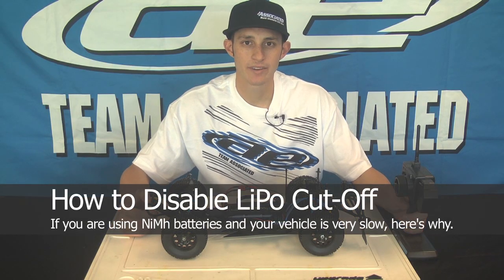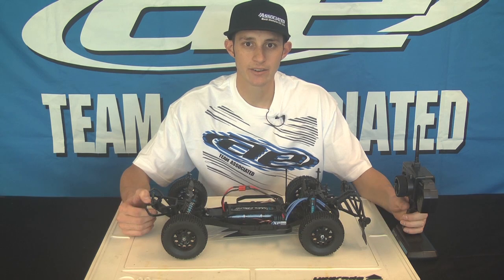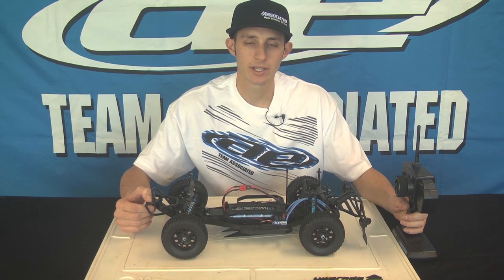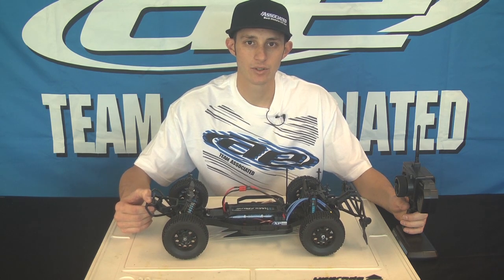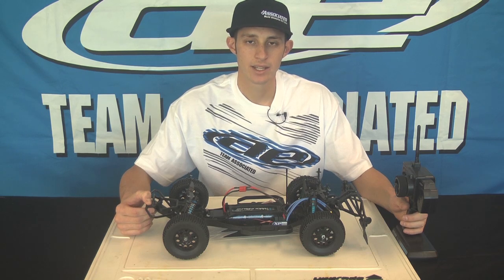Tech Tips - How to Disable LiPo Cutoff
If you are using NiMh packs in with your RTR brushless speed control, you will most likely notice a slow speed. You can fix this quite easily by disabling the LiPo cutoff, which is designed for LiPo batteries.